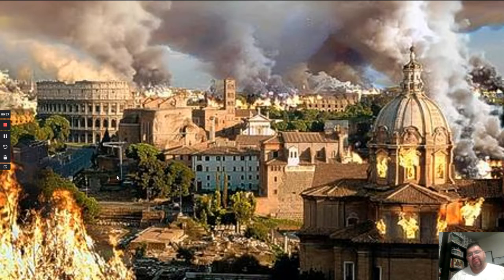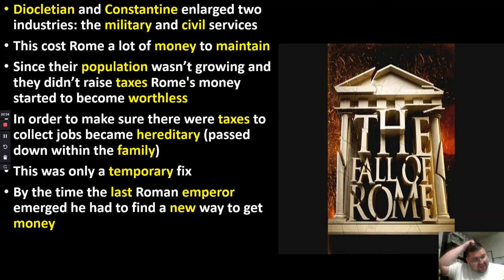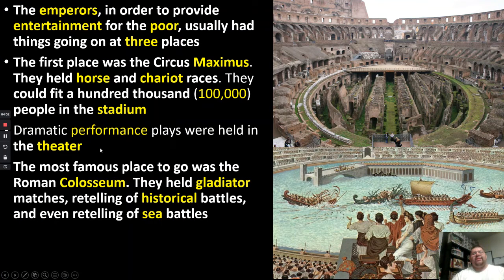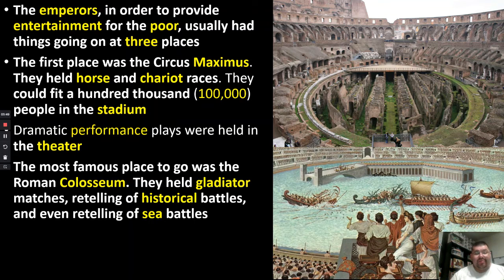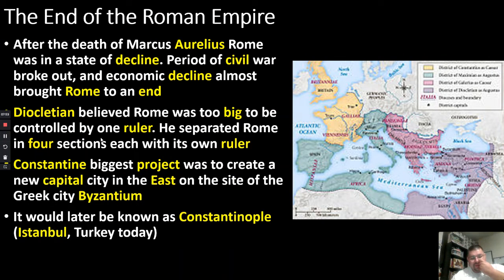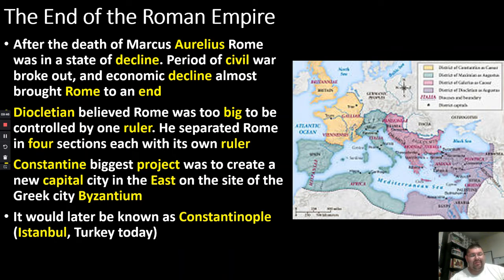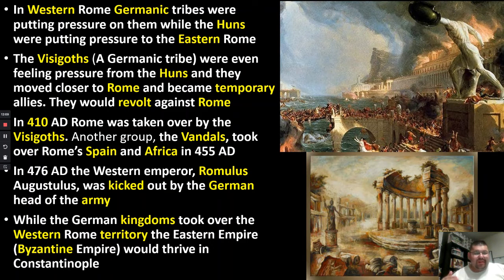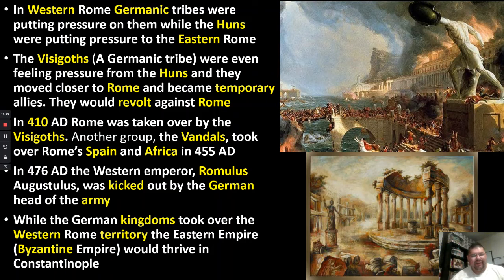World History- Week 9- End of Rome